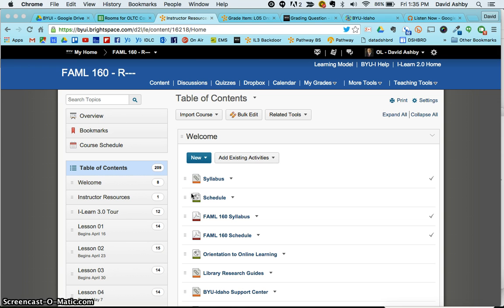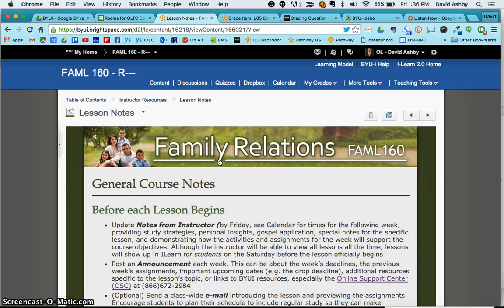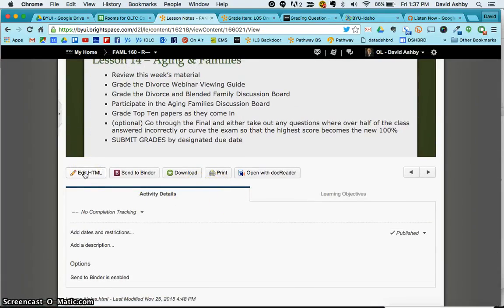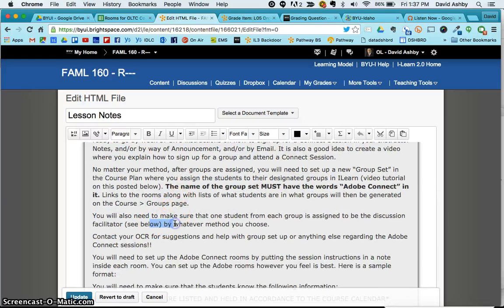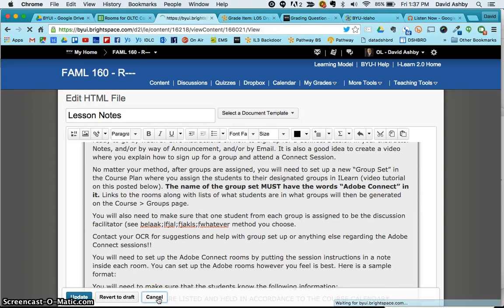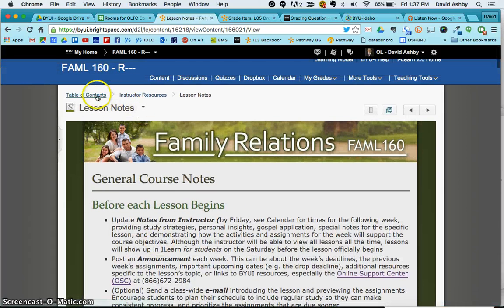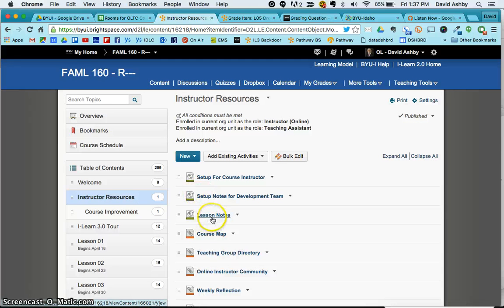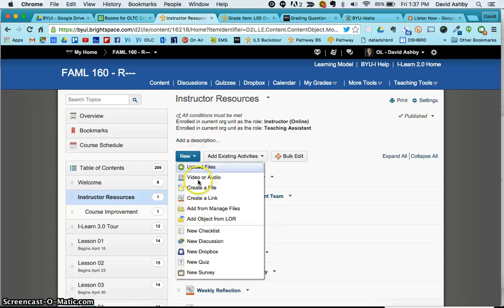IL3 Transition Lesson Notes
How to update Lesson Notes in an I-Learn 3 Pilot...